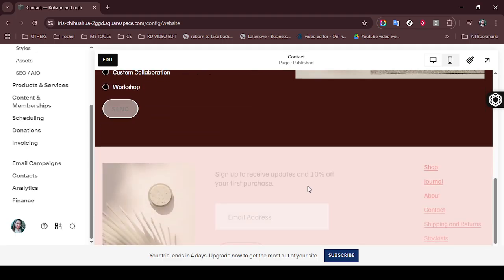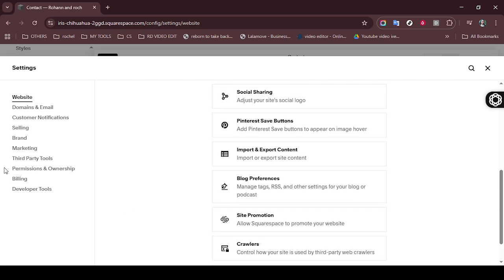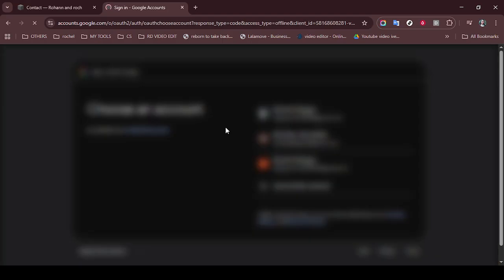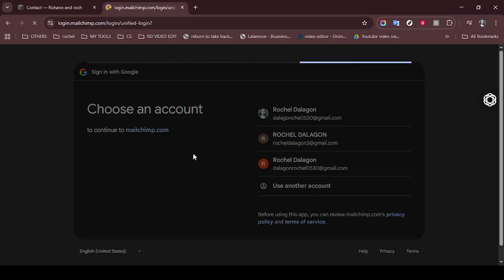How To Embed Mailchimp Signup Form In Squarespace 2025 1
Discover the ultimate step-by-step guide to seamlessly embed your Mailchimp signup form into your Squarespace website in 2025. This comprehensive tutorial covers everything from generating your Mailchimp embed code to customizing the form’s appearance and ensuring it integrates perfectly with your Squarespace site. Boost your email marketing efforts effortlessly by capturing leads directly from your website visitors. Whether you’re a beginner or looking to optimize your setup, this guide will walk you through the entire process with clear instructions, tips for mobile responsiveness, and troubleshooting advice. Start growing your mailing list today with this essential Squarespace and Mailchimp integration tutorial!